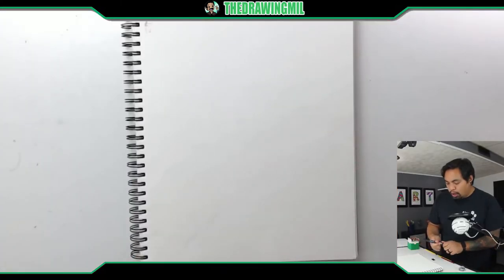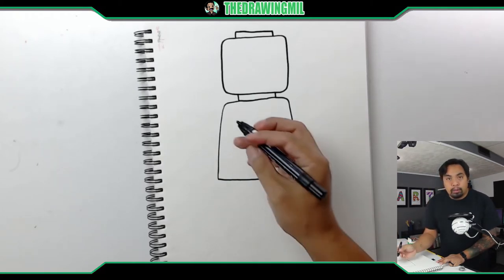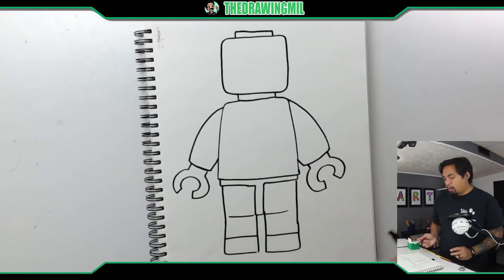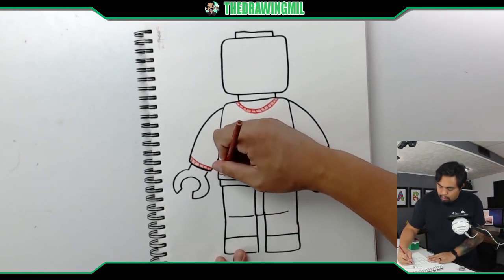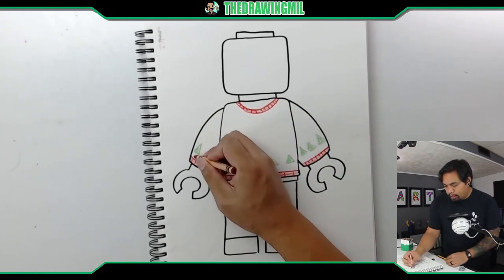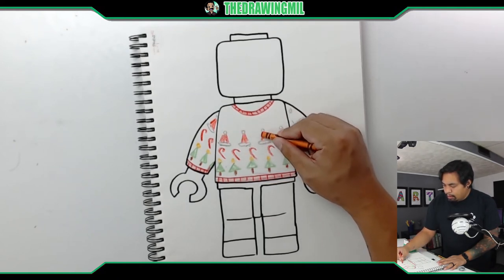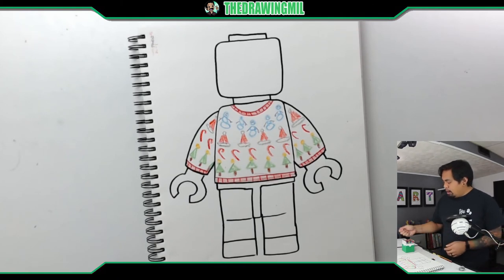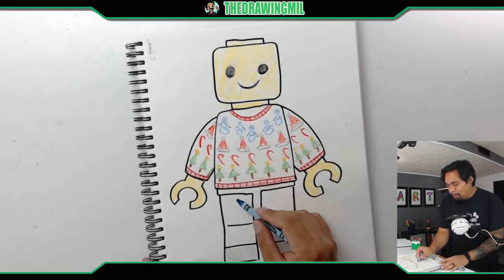How to Draw a Holiday Themed Lego!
We have done a video on DIY legos before, but this one is holiday related.